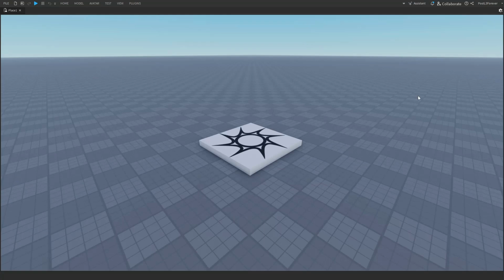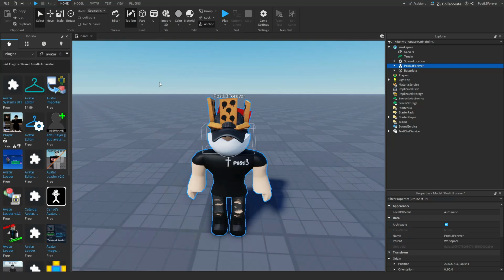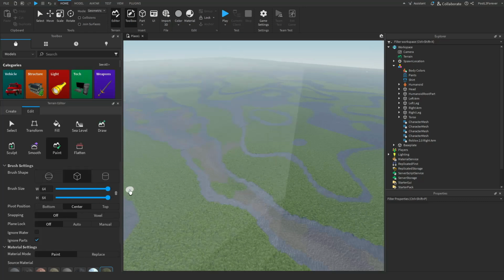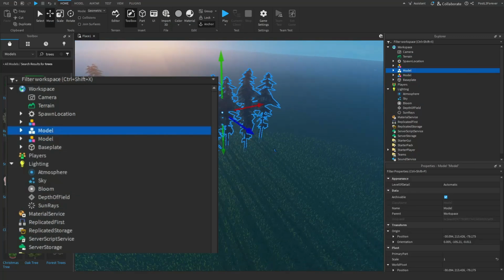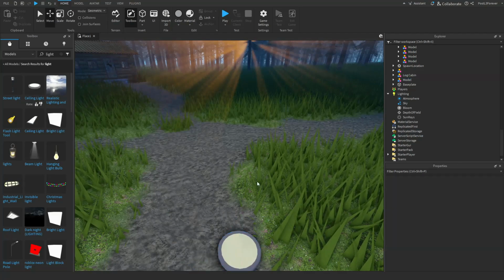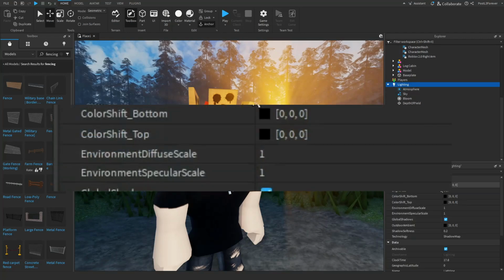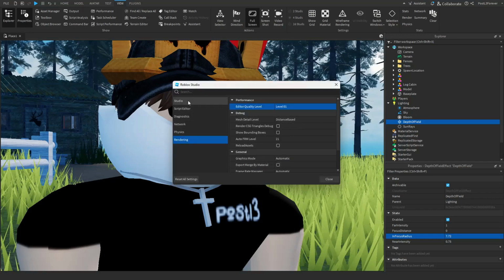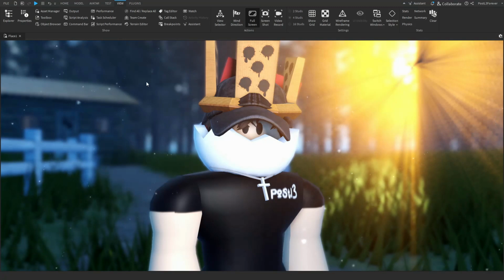How to Make High Quality Roblox Photos in Roblox Studio!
In a unique video that I've never done before, I give a tutorial on how to use Roblox Studio's wide variety of features to create exceptional photos!

Roblox Studio is downloaded upon your installation of Roblox on your Computer. If you have any questions about anything at all, please let me know down below.
Music used in Video:

Doorway
Top Ten
Ponderous Days
I'll Follow You
Glory Be
That Night in Your Car
Let's Go Home
Puffs
She's Gone
Dream Culture
Forever Believe
Nice and Easy
Helium

From yours truly, PostL3.